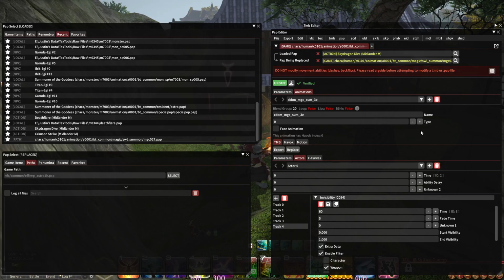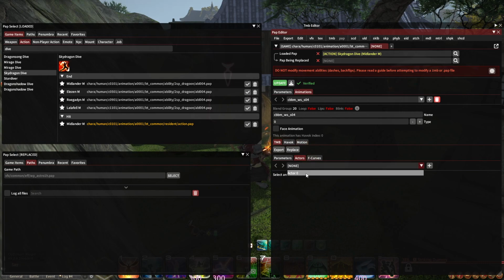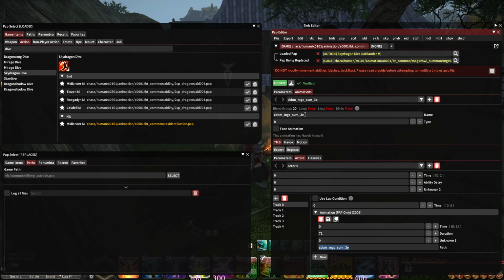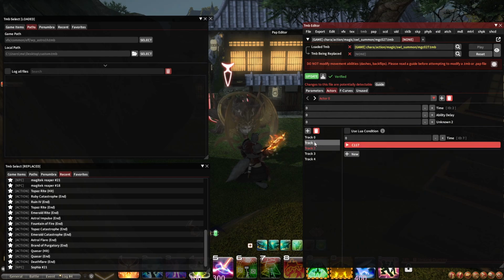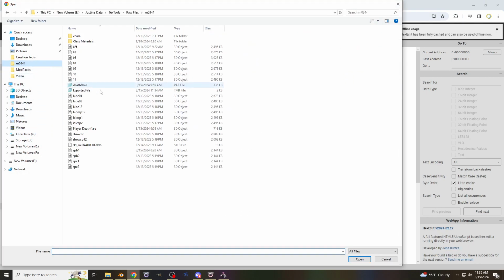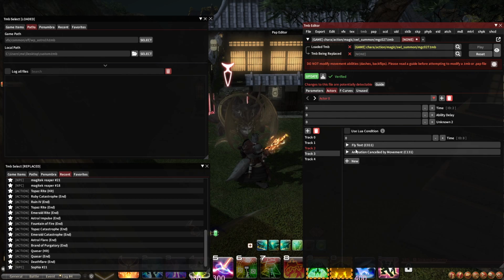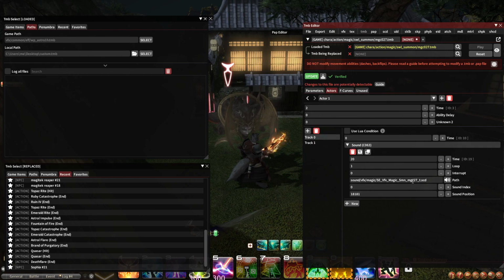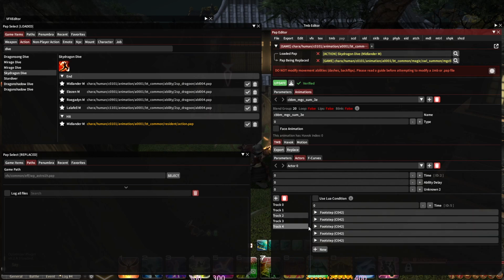Editing Movement Abilities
In this video I go over the dangers of editing movement abilities and how to edit them safely.